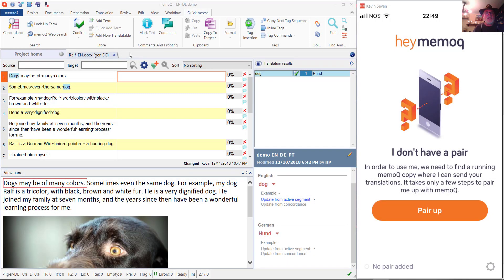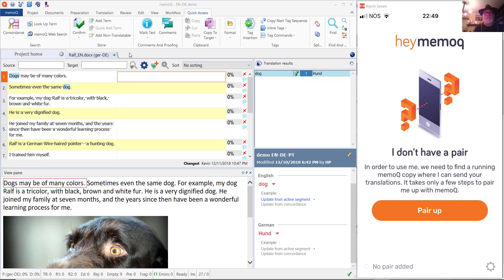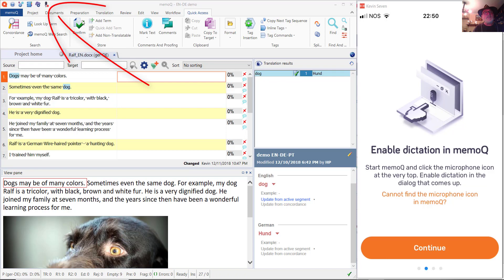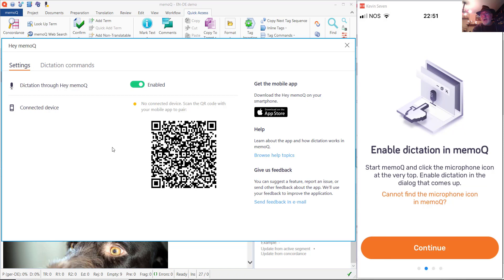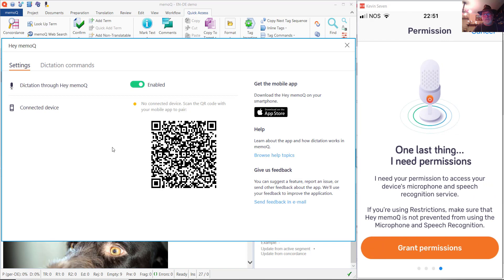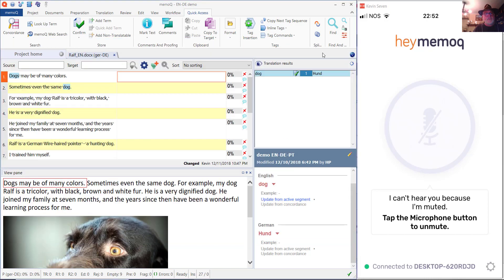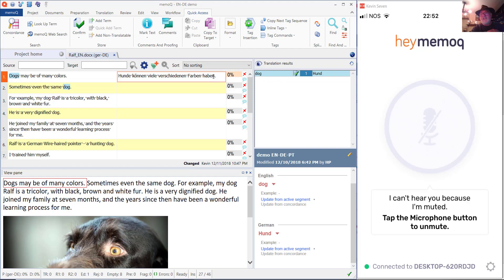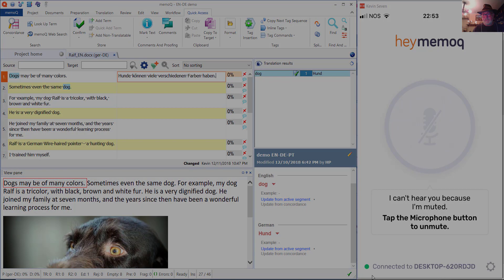Pairing Hey memoQ on iOS devices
A quick demonstration of the first steps to get started with memoQ Technologies' new integrated dictation feature released with version 8.7 of memoQ. For more information to help you with languages other than English,